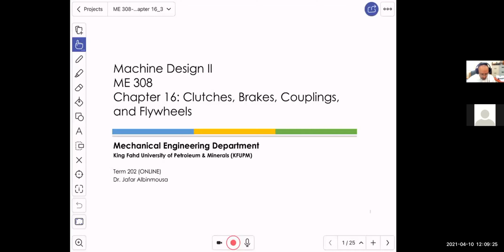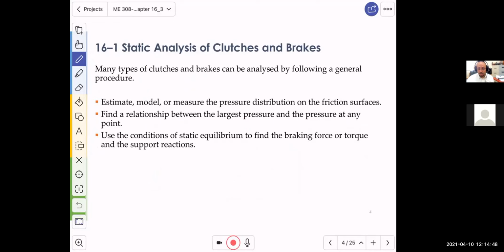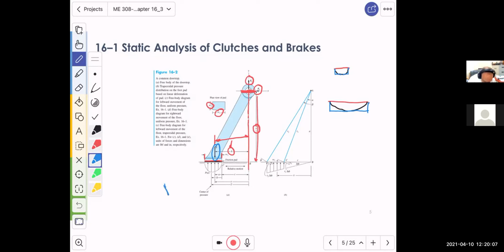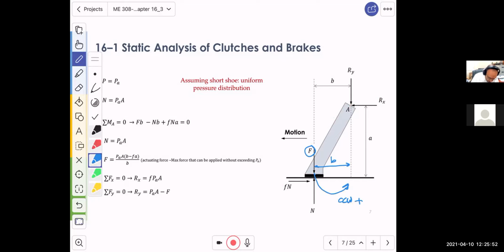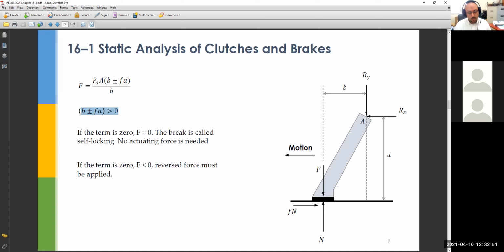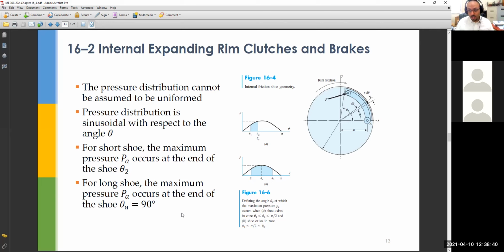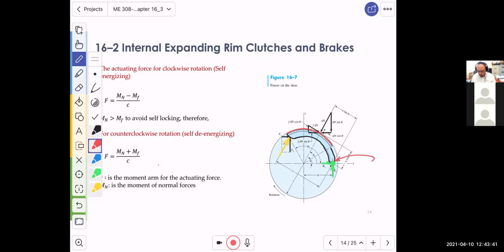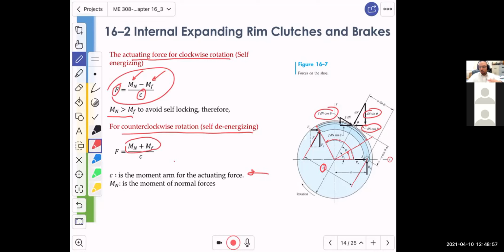ME 308 LEC37 Ch16